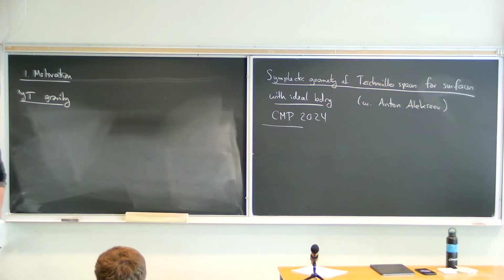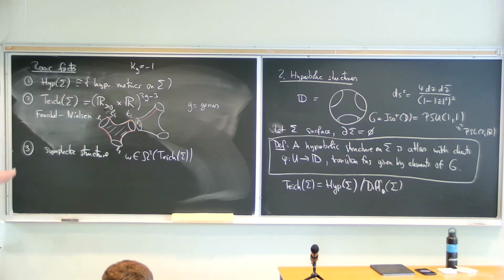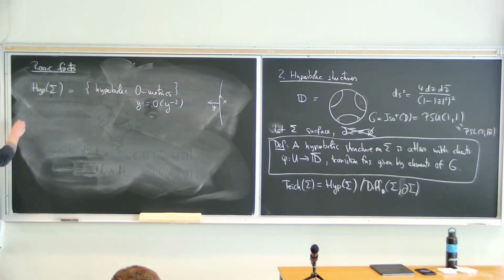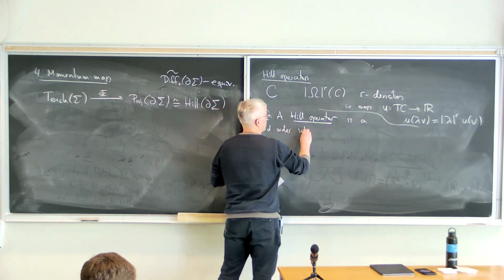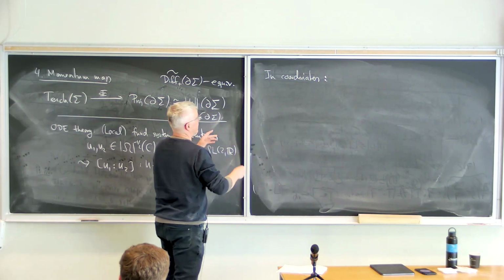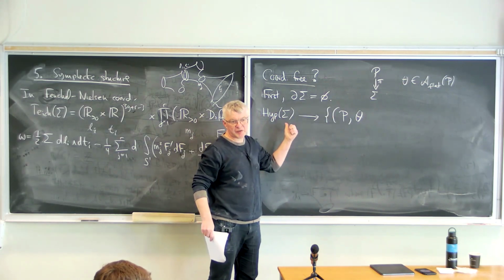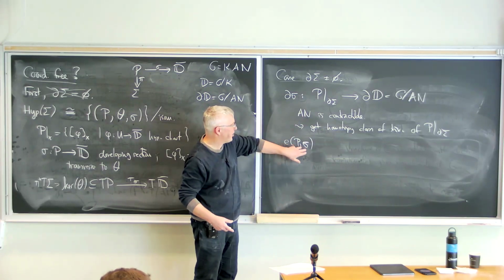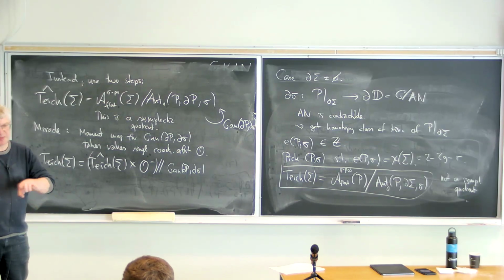Symplectic geometry of Teichmueller spaces for surfaces with boundary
Eckhard Meinrenken (University of Toronto)
Tuesday, April 8, 2025